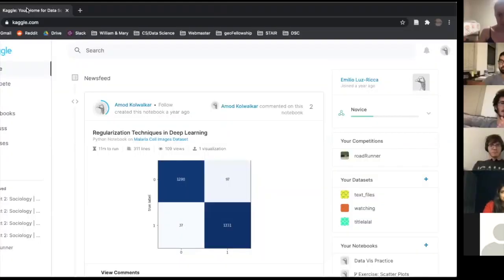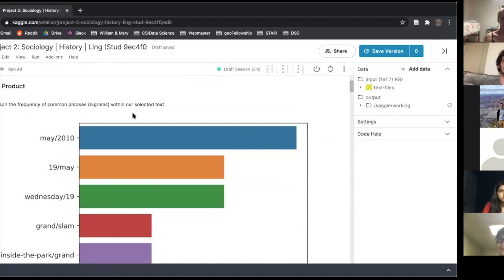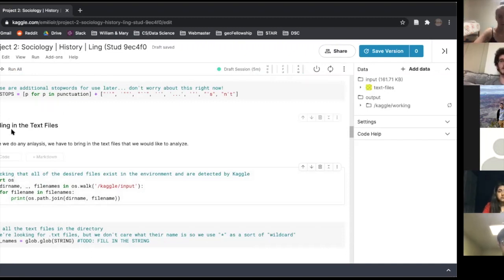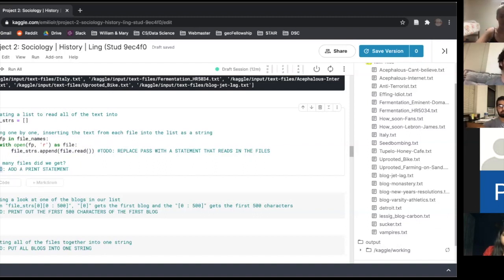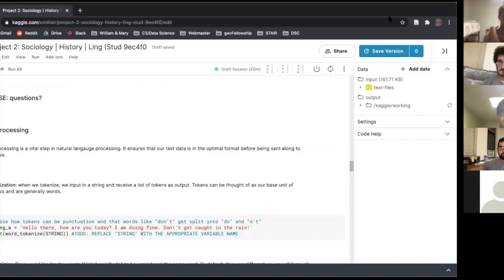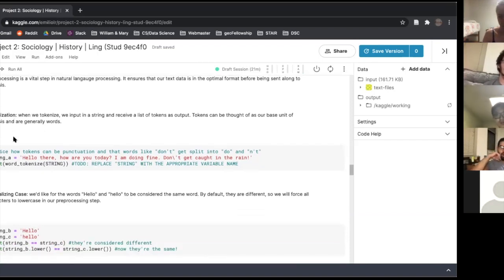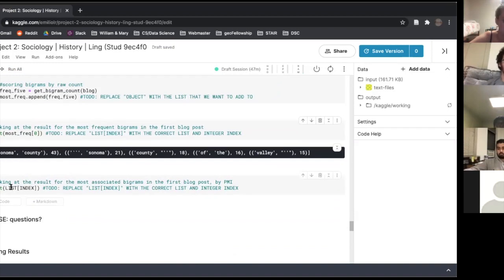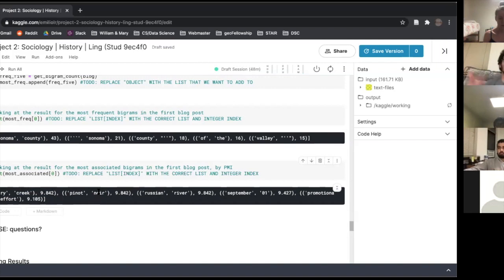Computer Science in the Majors: Sociology, History, & Linguistics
Here is the recording from the live DSC W&M workshop: Computer Science in the Majors for Sociology, History, & Linguistics majors.

If you would like to follow along with the lesson, create a Kaggle account and select copy and edit for the student version of the lesson

Happy coding!